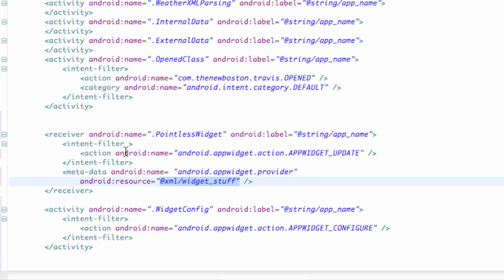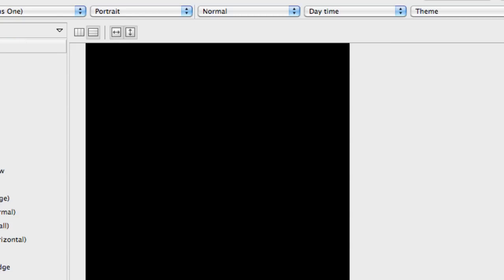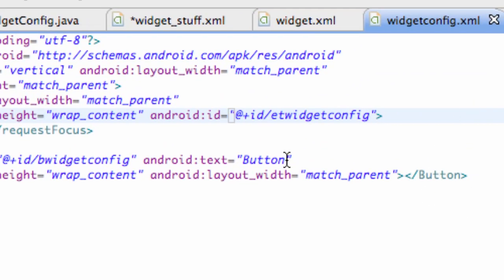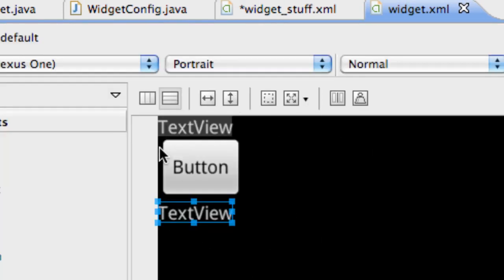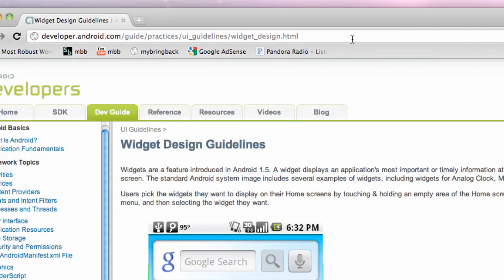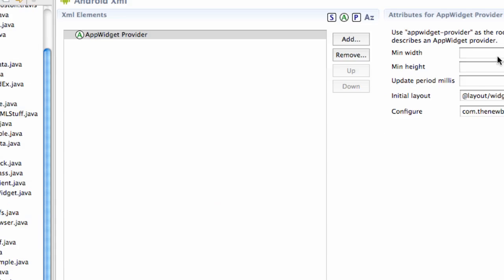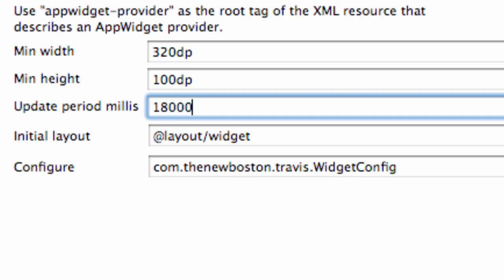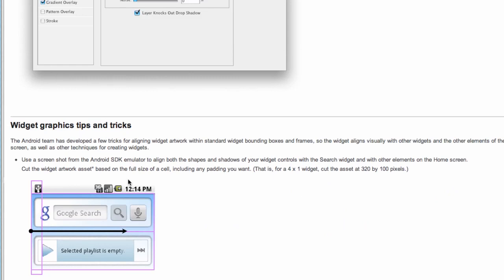Android Application Development Tutorial - 162 - Basic Widget Design